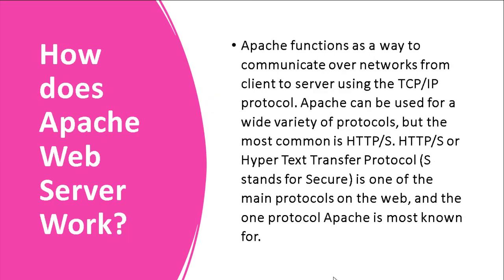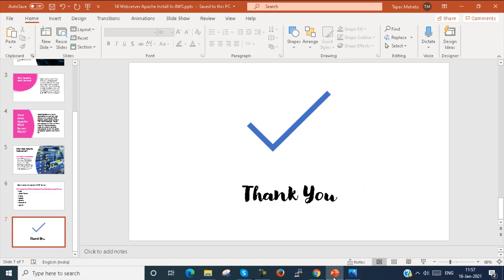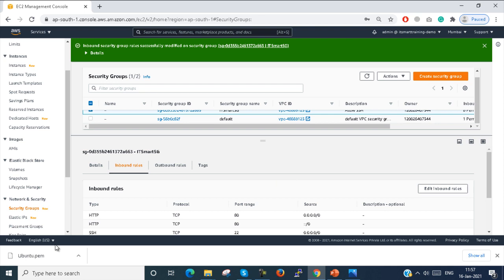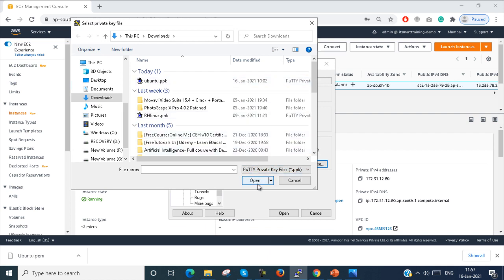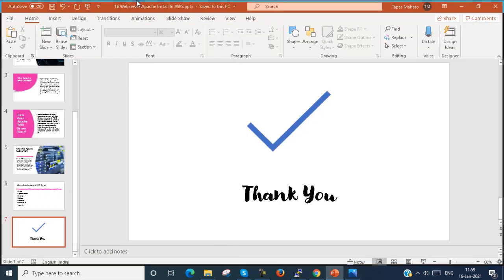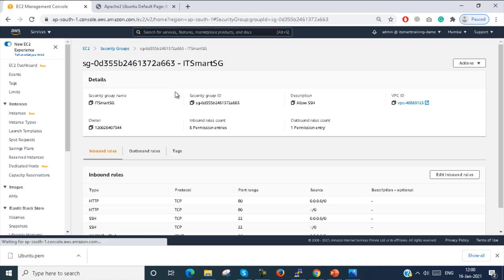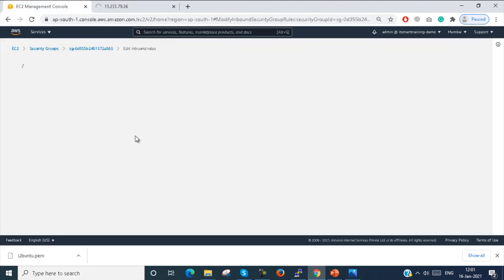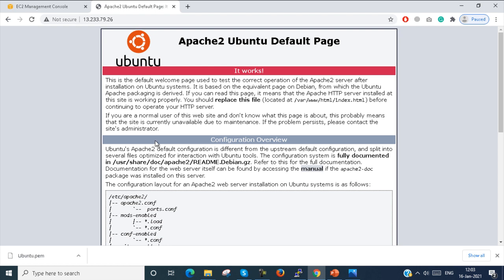Web Server Installation In AWS | Episode 16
Web Server Installation In AWS